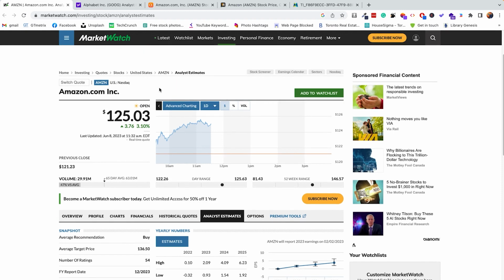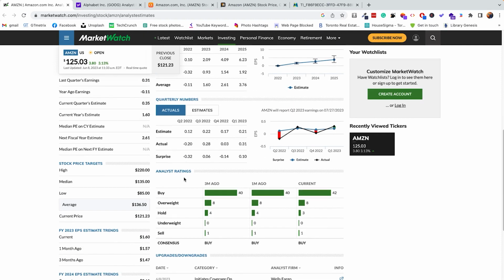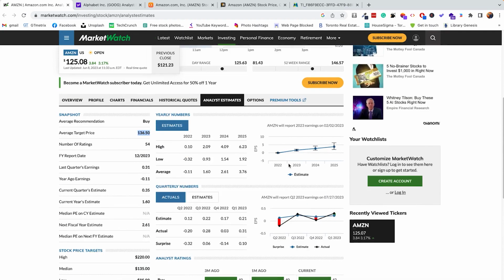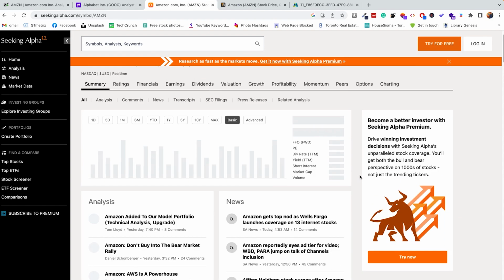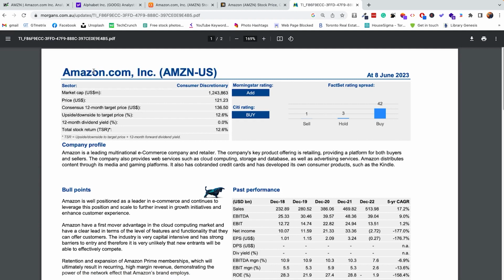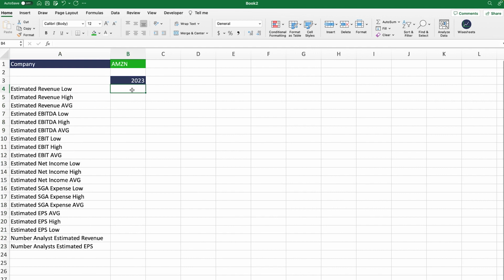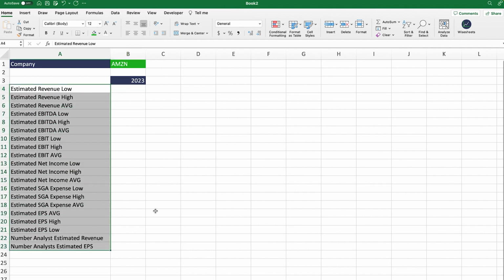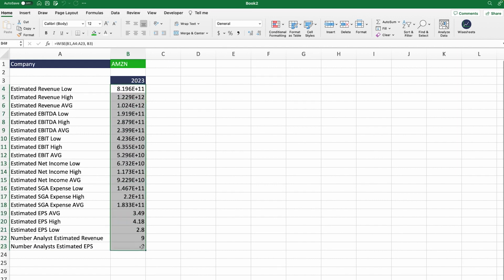Analyst Estimates for Stocks: Everything You Need to Know!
As an investor or trader in the stock market, getting insights into how stocks will perform in the future is crucial. Thus, Analyst Estimates provide relevant data for informed decision-making, and in this video, we will be discussing everything you need to know about this.

In the beginning, we will give you a basic understanding of what analyst estimates are. An expert analyst estimate is a prediction or forecast regarding earnings, revenue, or target price for a particular stock. These estimates are not only meant to guide investors but also to help in understanding a company's performance.

In our video, we will also go on to explain the different types of estimates. These include forward, backward, consensus, individual, and revenue estimates. The video will help you understand the significance of each of these types of estimates, how they differ, and how it affects your decision-making.

From this point on, we will delve deeper and assist you on how to get analyst estimates from different sites. As you know, it can be quite difficult to gather information from various sources, so we will give you an overview of some of the best sites from which to gather analyst estimates.

At this stage, it is also important to be cautious of analyst estimates and not rely on them entirely. Therefore, we will provide you with essential tips on how to interpret these reports and provide a broader context to avoid common mistakes.

Towards the end of the video, we will introduce you to WiseSheets, which is a tool that provides an easy way to get analyst estimates directly into your spreadsheets. WiseSheets is an excellent resource for investors, traders, and accountants as it saves time, provides real-time data, and ensures accuracy.

📈 Free stock analysis spreadsheet templates:
1. Excel roaring kitty (DFV) analysis template
2. Excel discounted cash flow model (DCF)
3. Google Sheets stock tracker
4. Google Sheets roaring kitty (DFV) analysis template

Looking for a written version of this video, check it out

0:00 Intro
0:22 Types of analyst estimates
0:44 What are analyst estimates for stocks?
1:23 How to get analyst estimates from different sites
3:30 Being cautious of analyst estimates
5:10 Example of analyst estimate report
6:20 Getting analyst estimates in your spreadsheet
10:06 Conclusion